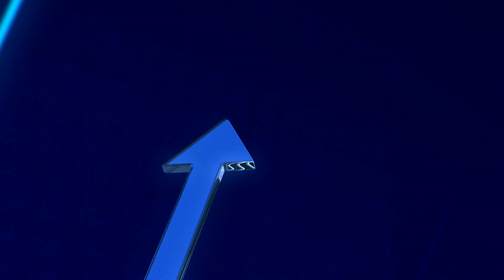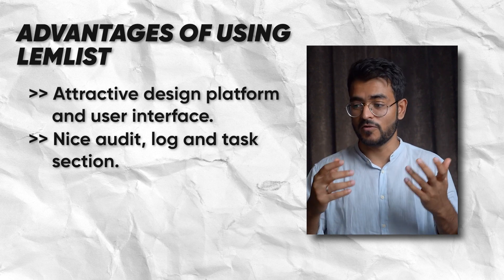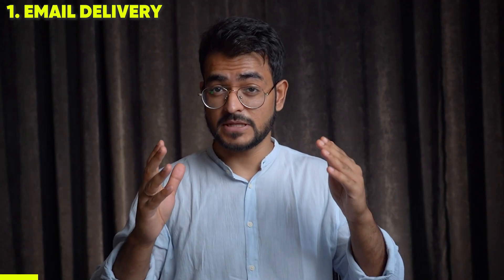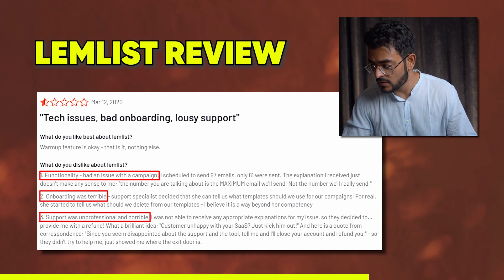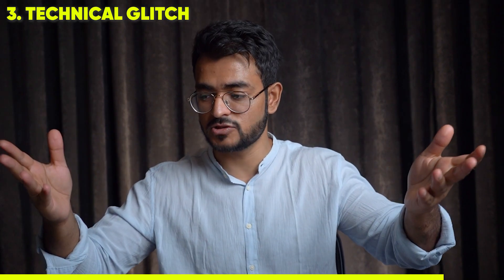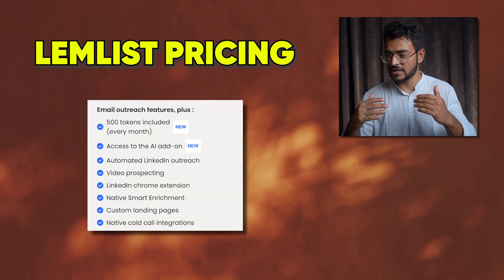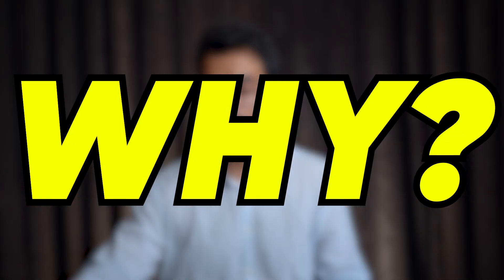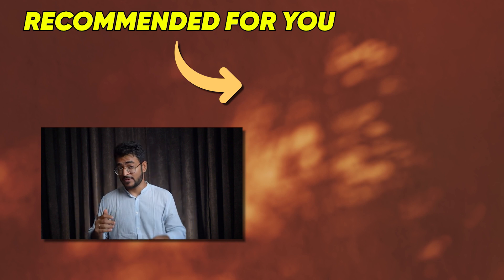We read 50+ (@lemlist) reviews on G2, Capterra and Trustpilot and here's what we found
In this video, we're going to talk about the Lemlist email automation platform and how you can use it to get leads

Lemlist is a powerful email automation platform that allows you to easily send cold emails to your target audience.

We'll discuss some of the features of Lemlist and how you can use them to your advantage in your cold email campaigns.

Also, we're going to look at the differences between Lemlist and other cold outreach tools and see how Lemlist and other tools can help you increase your email response rate and conversions

Watch this video to learn more about Lemlist and how it can benefit your business!